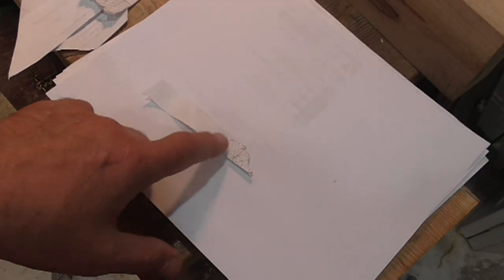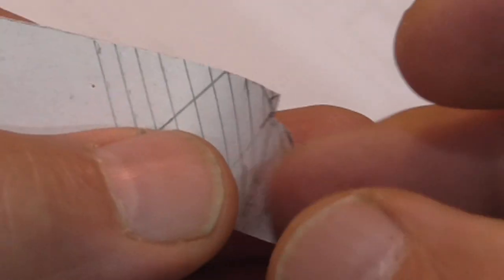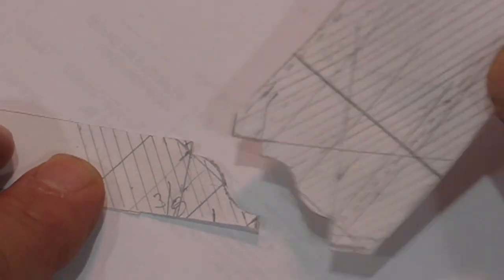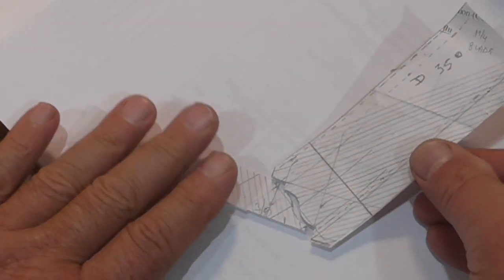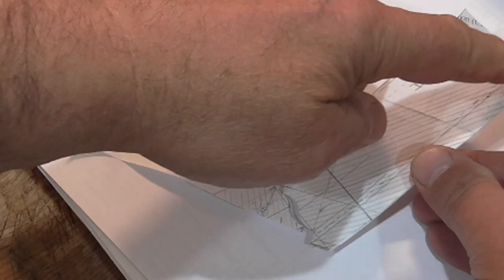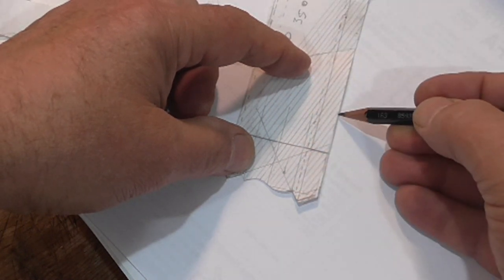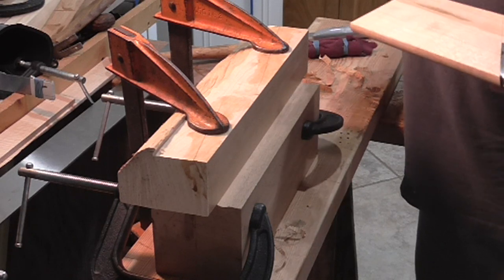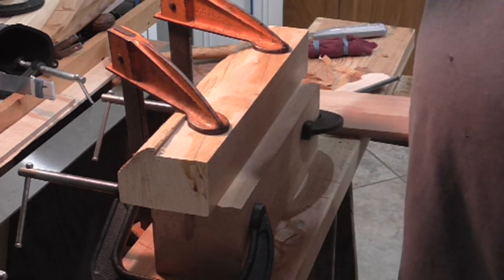Plane Making - Ogee Moulding Planes, Pt. 1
In a previous video I made a set of Hollow and Round planes. In this video
I use some of those planes to make new Ogee Moulding planes from scratch.
 In the first part I show a basic explanation of how to lay out the plane body, spring angle, and planning the cuts that shape the profile. I also show how I tune each pair so they cut identical profiles and show how I layout and fabricate a critical jig that I use to cut the tapered wedge pocket.
 I did the best I could with the footage I shot, there seems to be a flaw in the video quality that I haven't been able to fix.
Start or join a discussion, talk about my videos, post pictures of your work, post links. anything related to the things you build at home. Expand the dialogue beyond what we do here, in the comments.